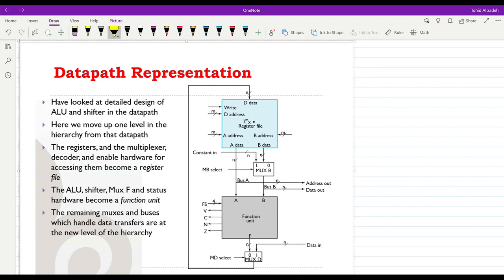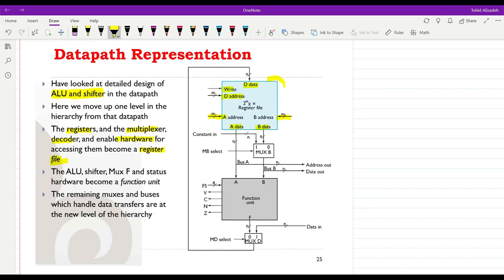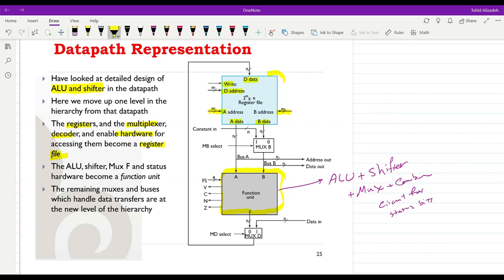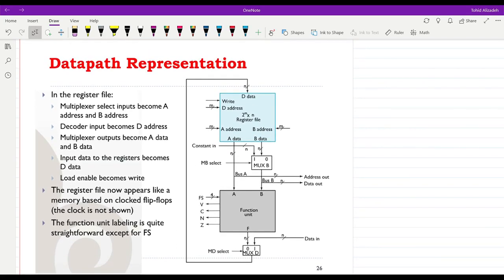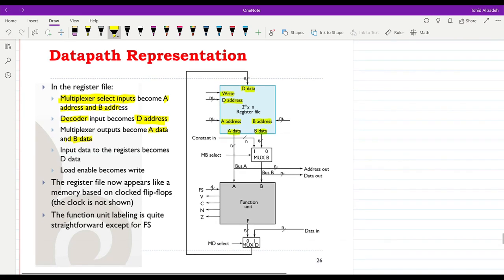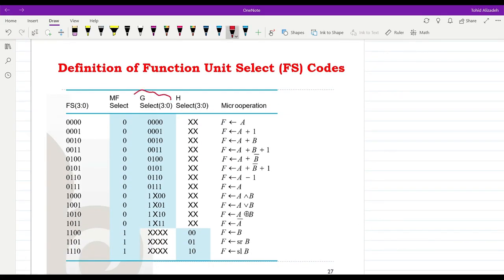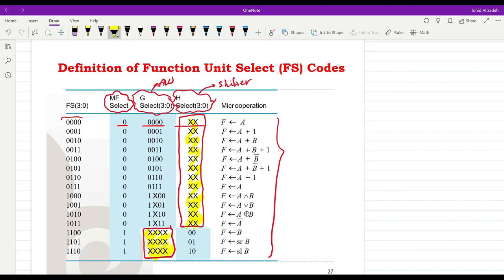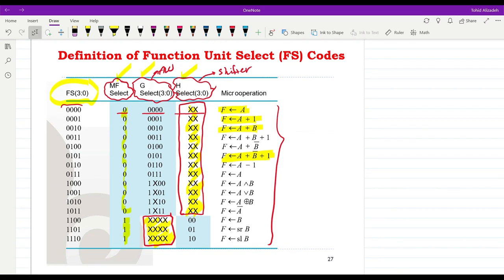Microcontrollers - Lecture 21-22.8-Slides 25-27: Datapath Representation